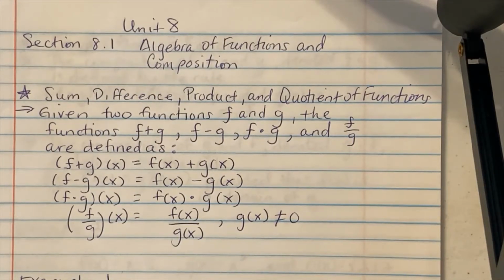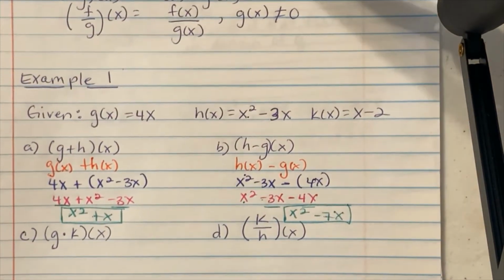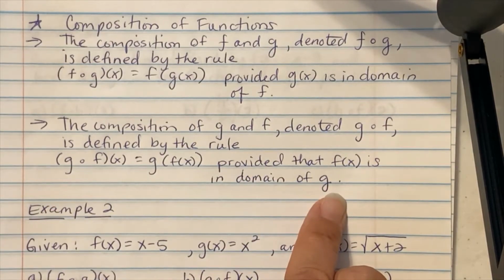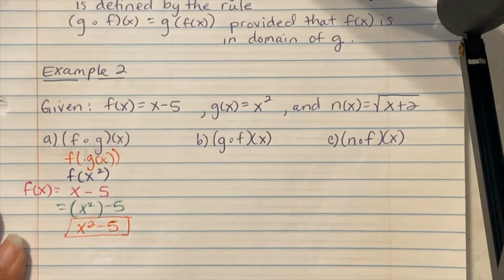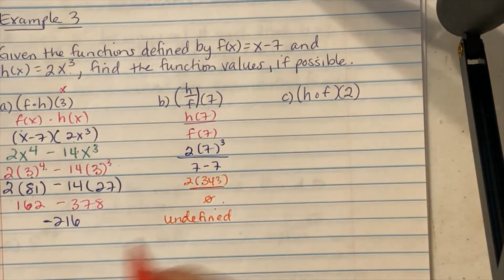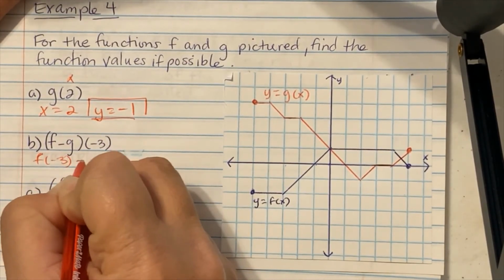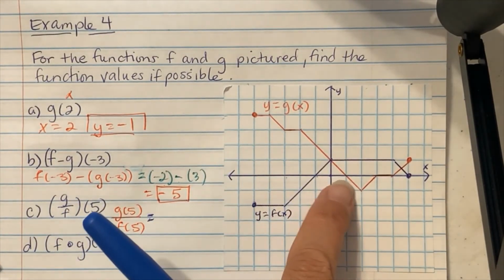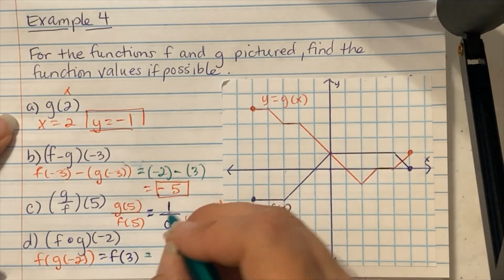Section 8.1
Algebra of Functions and Composition